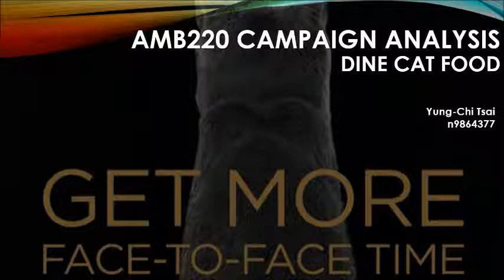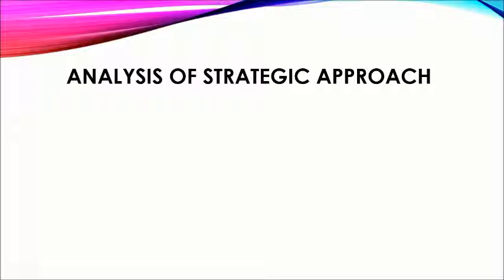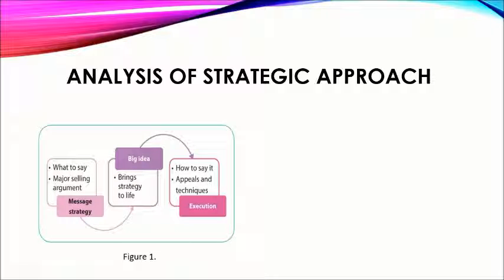AMB220 Campaign Analysis - DINE Creamy Treats